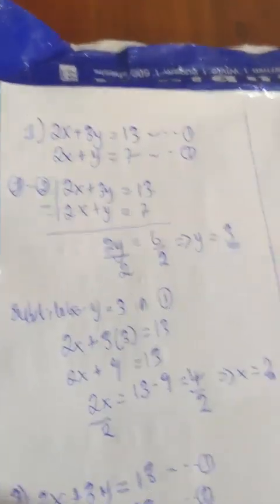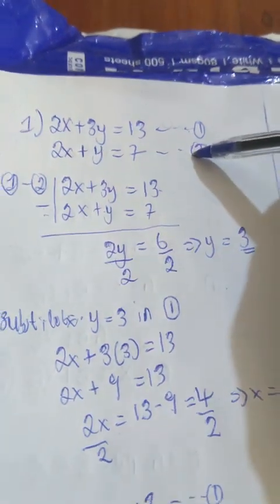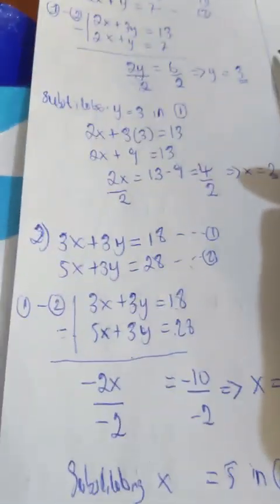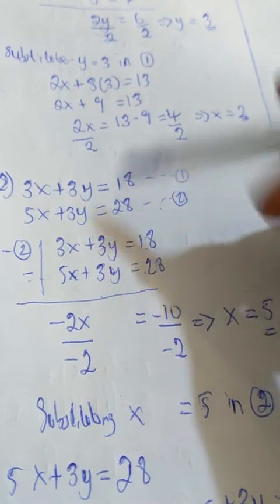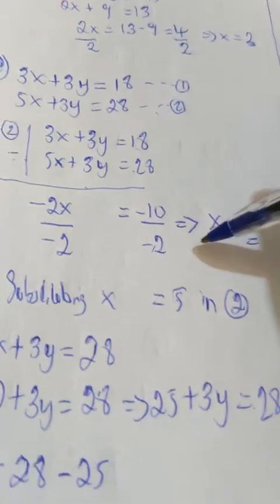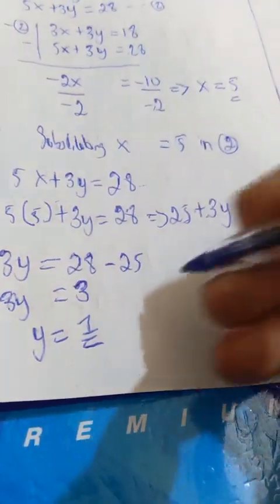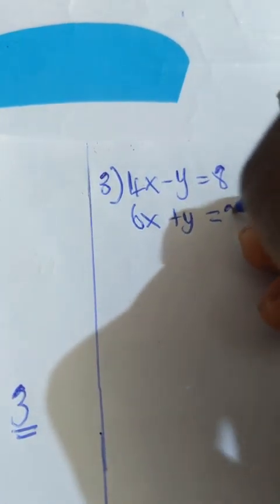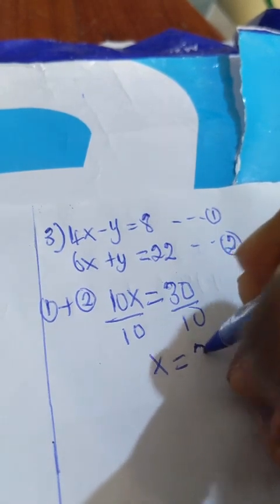Solutions Of Some Specific Simultaneous equations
Detailed explanation of how to solve Simultaneous Equations. Simultaneous Equations Solved